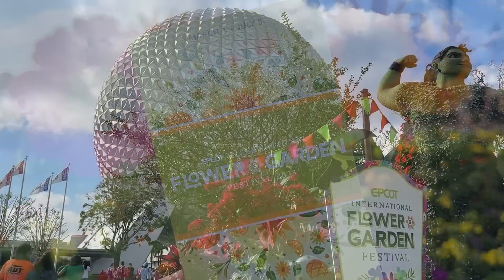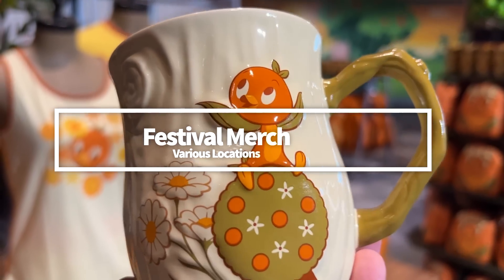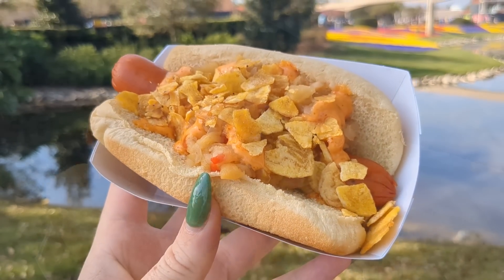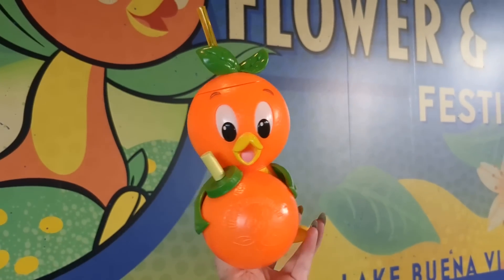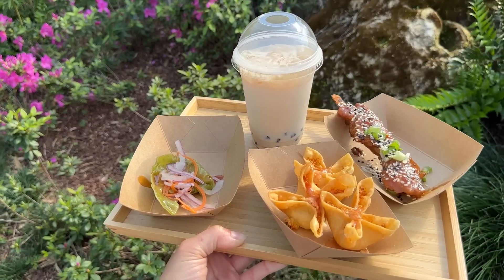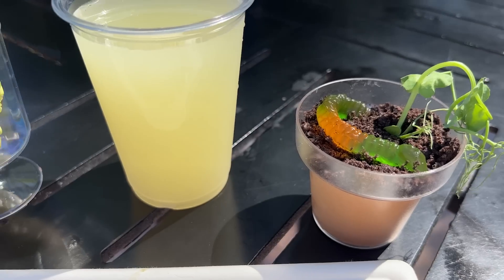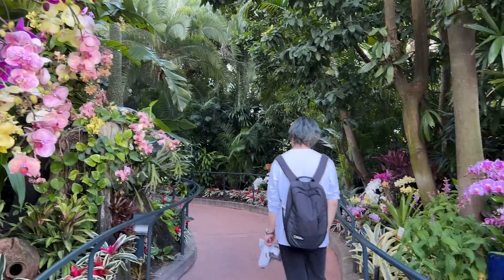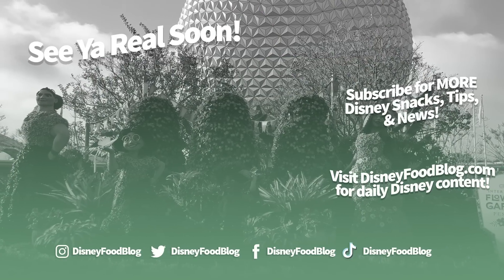We Ate EVERYTHING at EPCOT's Flower & Garden Festival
EPCOT’s Flower & Garden Festival is HERE. With new foods, exclusive merch, nightly concerts and MORE, this is one festival you don’t want to miss and today we’re giving you ALL the tips you need to have the best day ever at EPCOT, and make sure you only eat the BEST food.